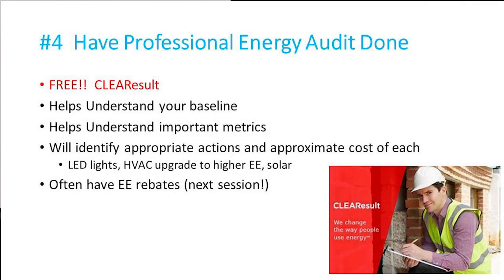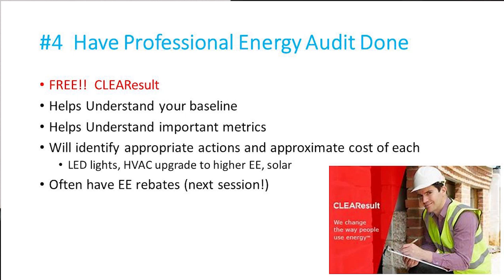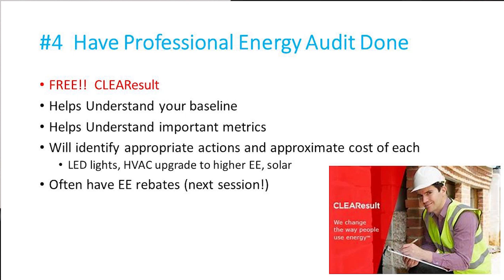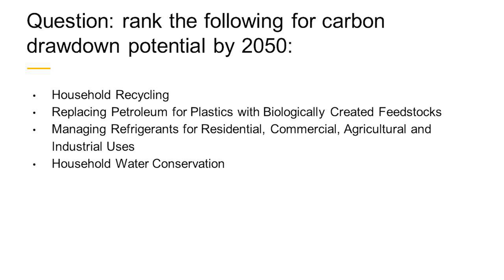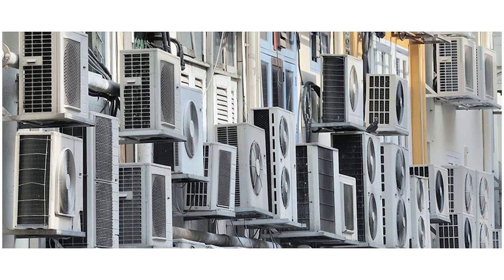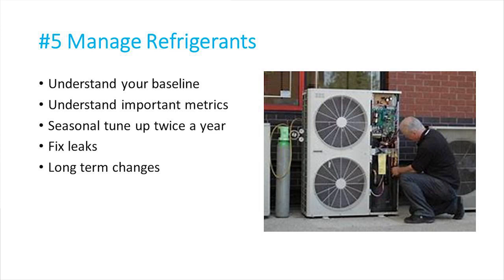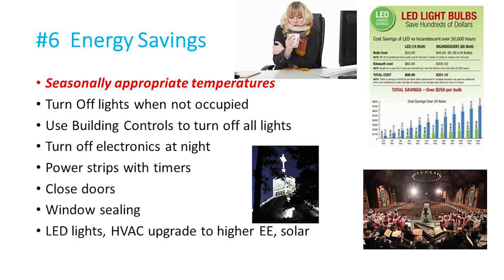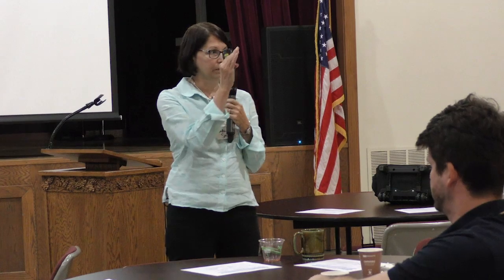Drawdown Conference: Session -Ten Ways To Green Your Church or Nonprofit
April 27, 2019 at Good Shepherd Lutheran Church, Fayetteville , Arkansas, Linda K. Smith and Mac Mayfield